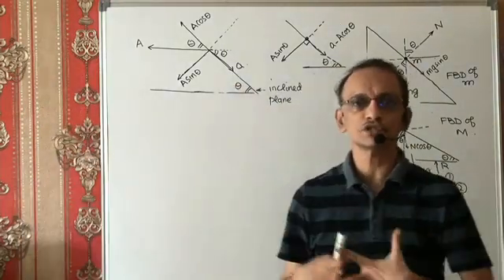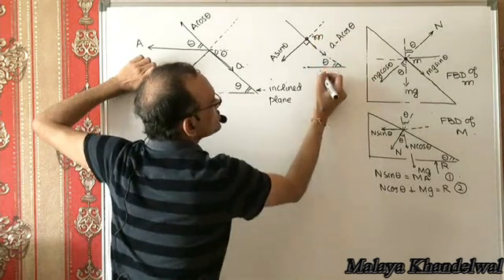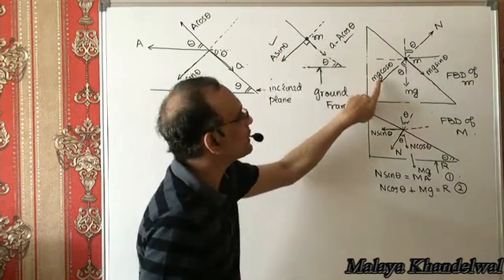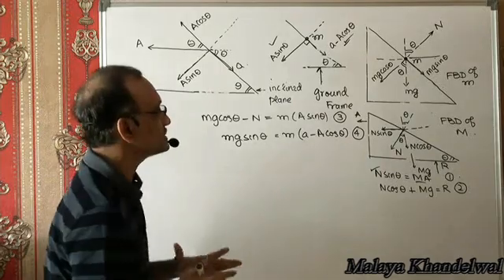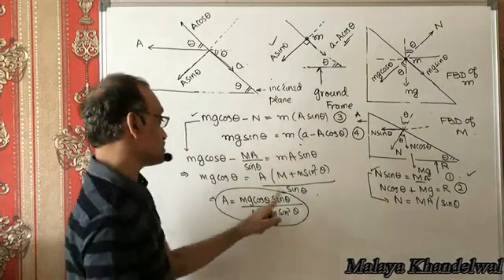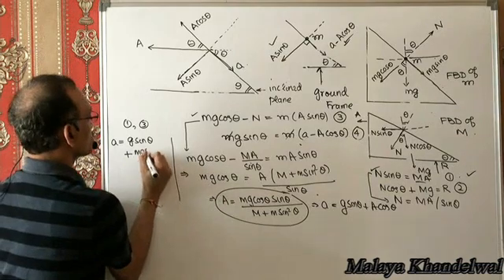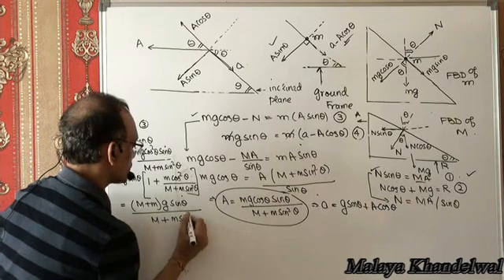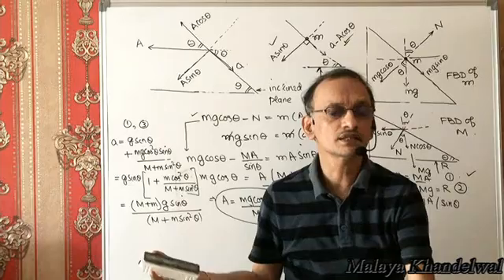The saga of inclined plane part C for JEE/NEET